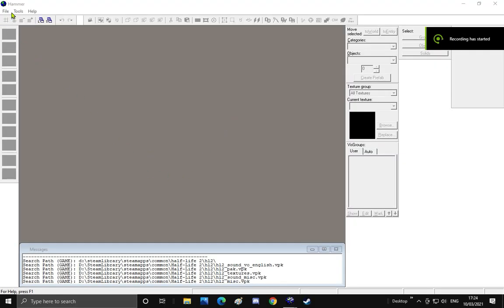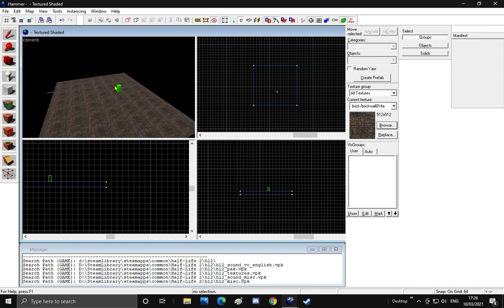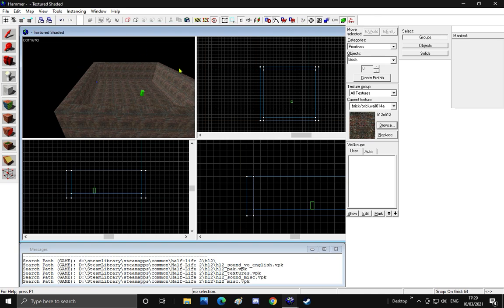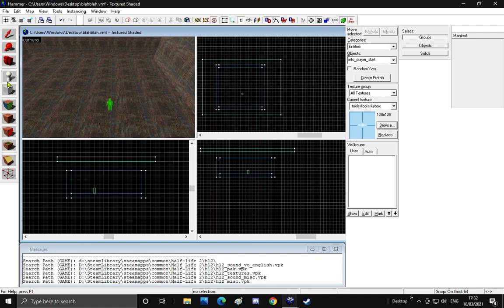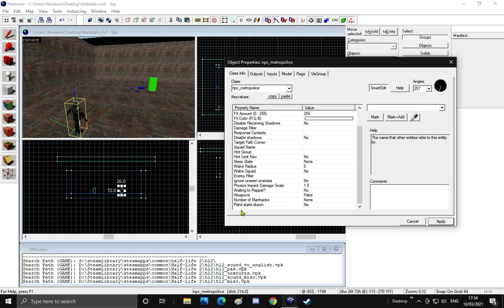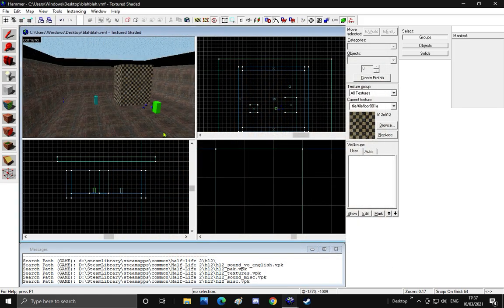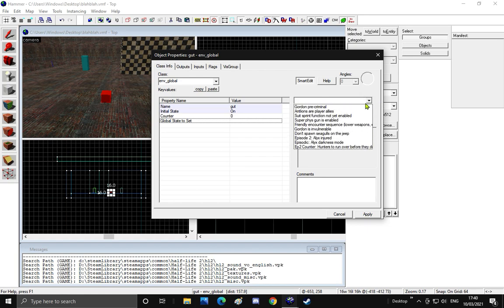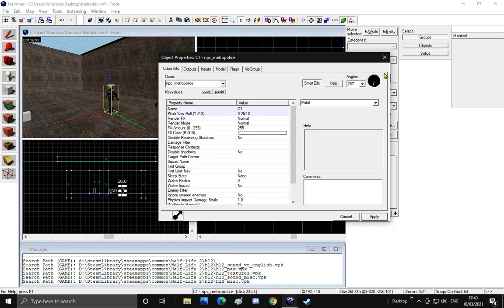Half Life 2 Custom Map, How to create a map for Half life 2 beginners (Old)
Hello hope u enjoyed and learned from the vid, if u did please like, u can ask any questions u want, ill try to answer them, Thank You

How to make half life 2 map